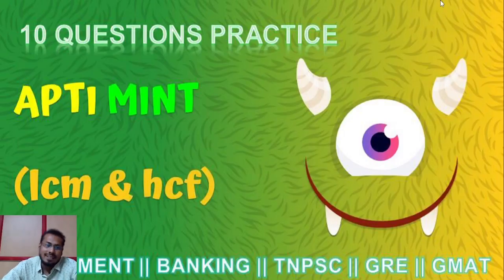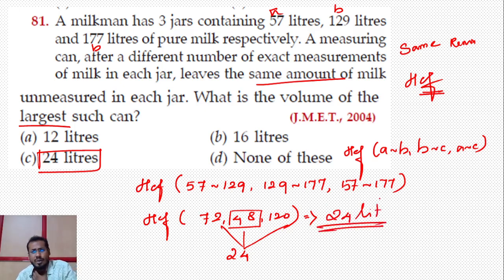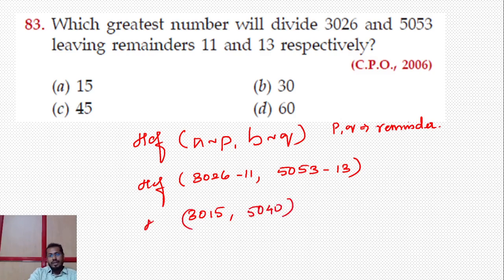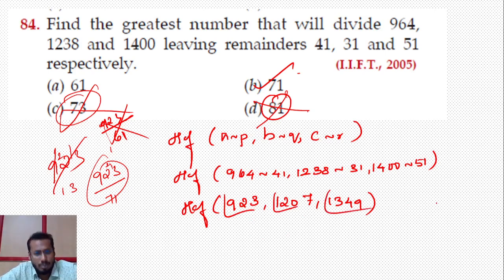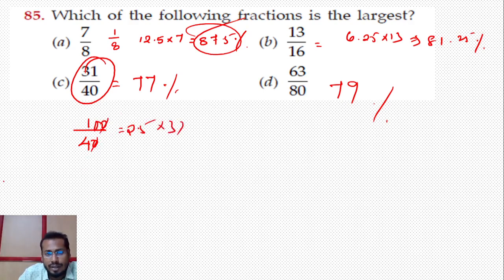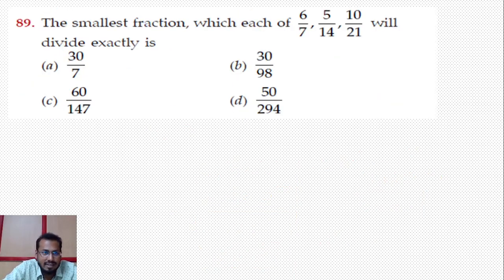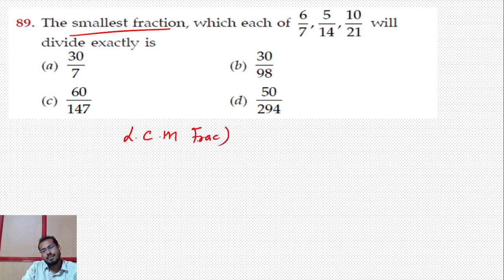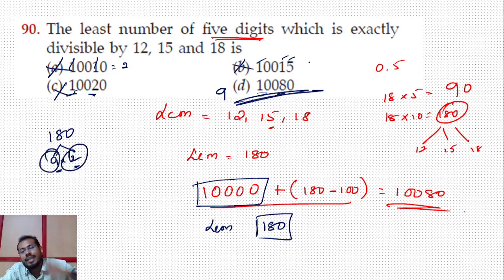LCM & HCF IX || DAILY10 || RS AGARWAL|| TNPSC|| PLACEMENTS || BANKING ||COMPETITIVE EXAMS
Hi students,

This video is all about how to find the solving the  Problems in various techniques. Keep watching .